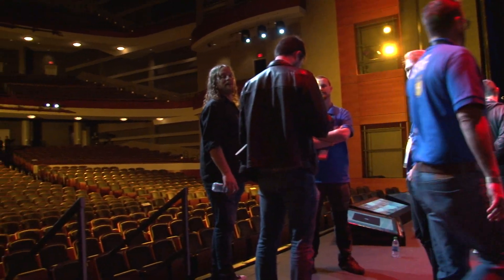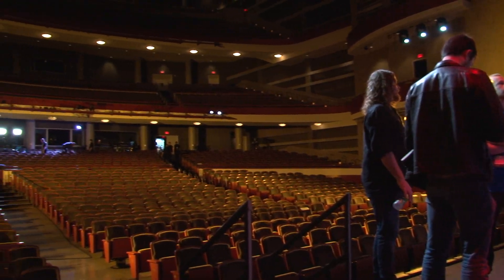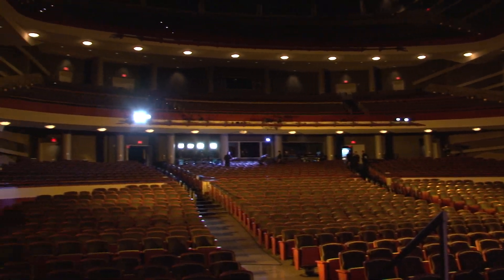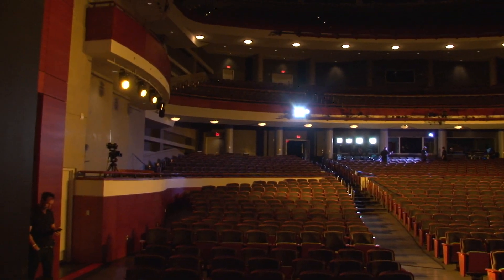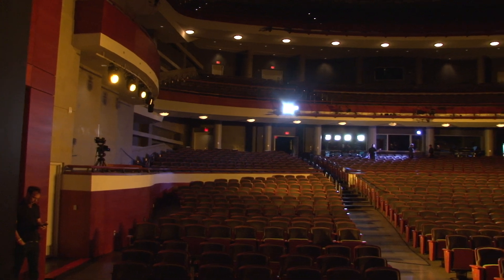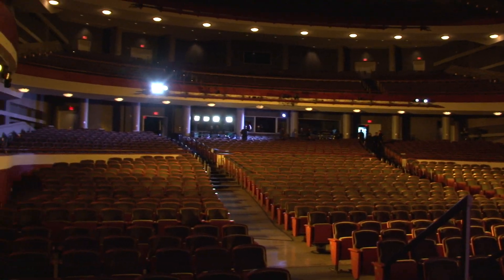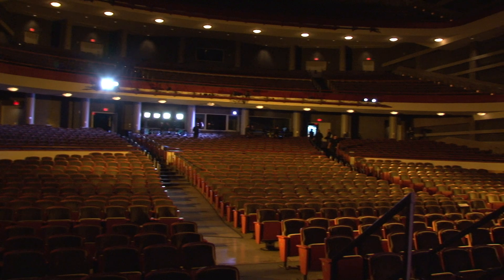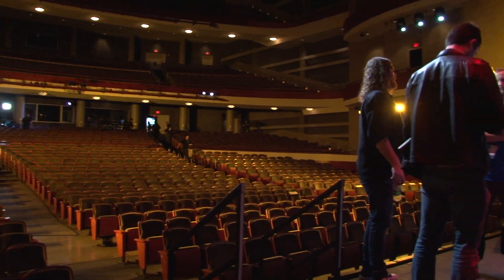Behind the scenes Star Citizen | Citizencon 2018 | Testing Latest Game Build!- 6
Behind the scenes footage of my B-Roll footage for Citizencon 2018 in Houston Texas.  I was a registered volunteer with access to all areas including the live video technical booth! Thanks again CIG for letting me use my Camera to give you guys some extra footage!
Filmed Oct 2018